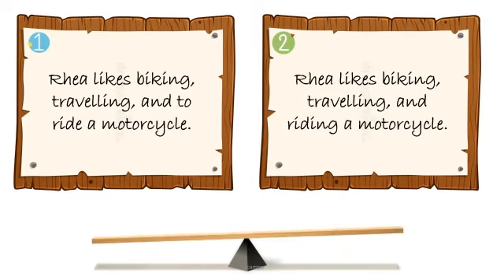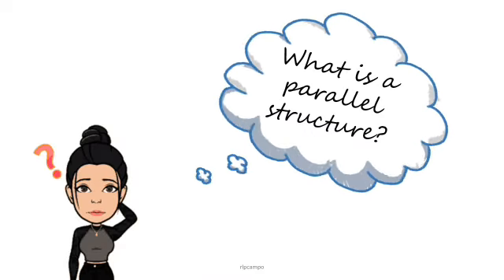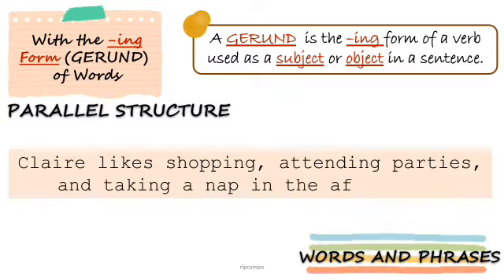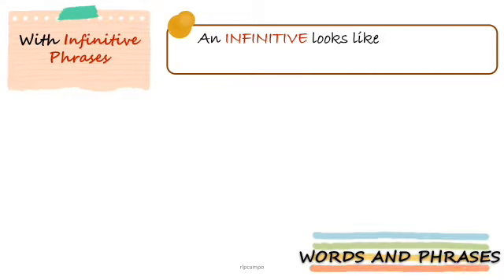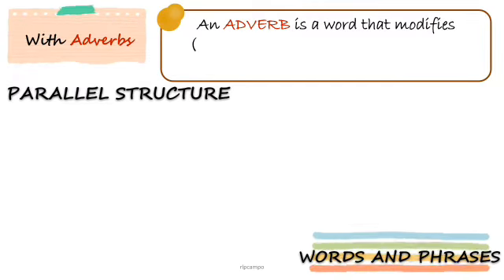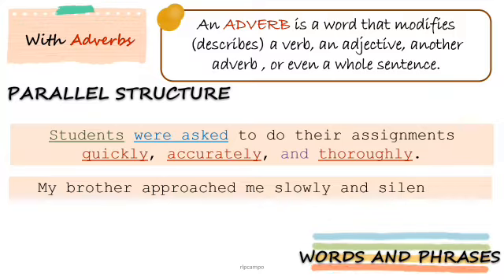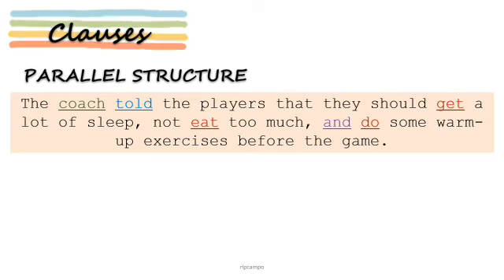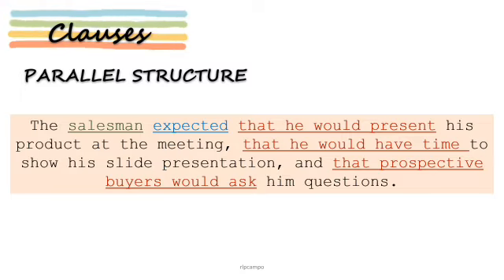Use Parallel Structures | Parallelism | English 8 | Quarter 3 | Weeks 7-8 |MELC-Based Lesson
Reference list is included at the end part of the video. Some of the pictures used in this video are downloaded feom Google.